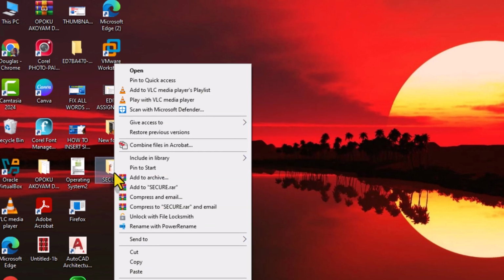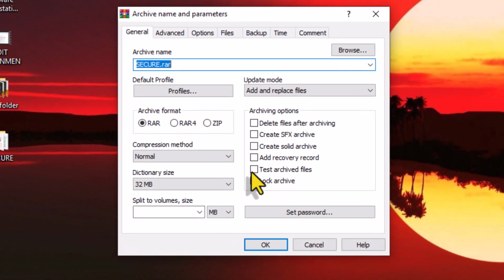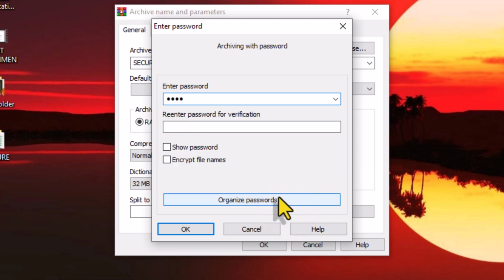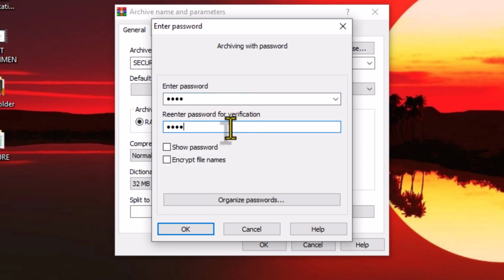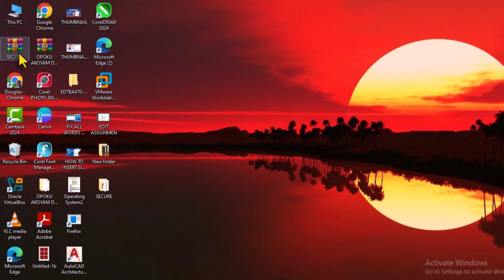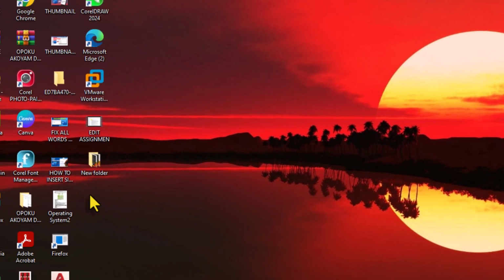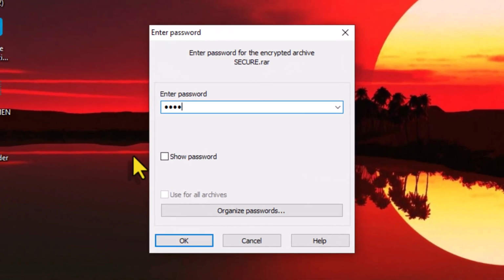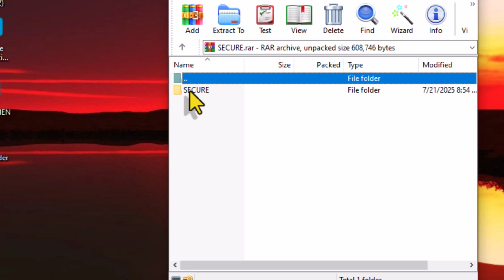How to Add Password to your Folder in 2025. Fast and Sharp!!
Tired of people snooping through your private files?
In this video, I’ll show you a fun and easy way to lock any folder using WinRAR — no advanced skills needed!

✅ Free to try
✅ No one can open your files without the password

📁 Perfect for:

Personal photos

Assignments

Business documents

“Definitely not games” folders 😂

Just pick your version (32 or 64-bit), install, and follow the steps in the video.